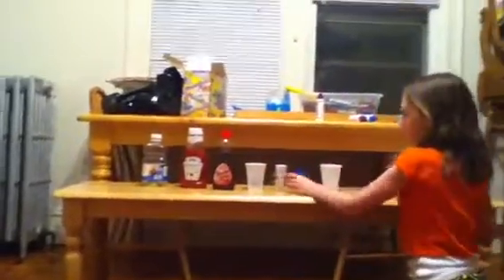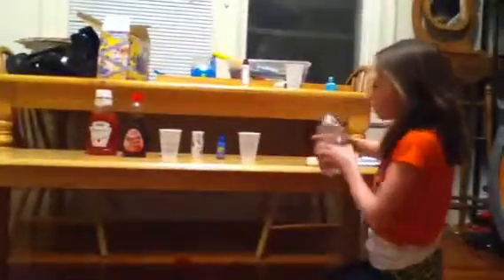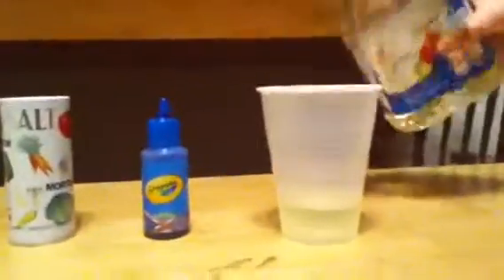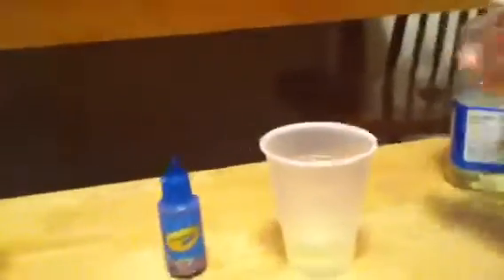experiment ...ketchup worms